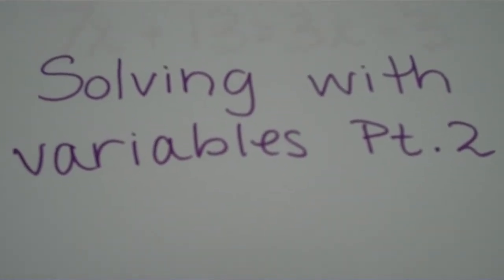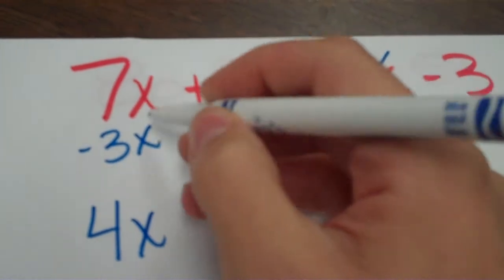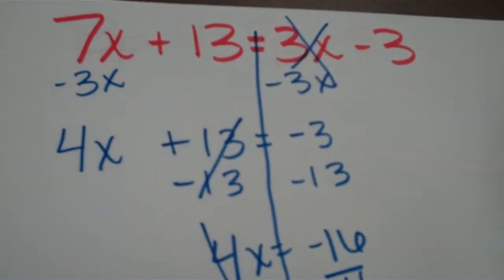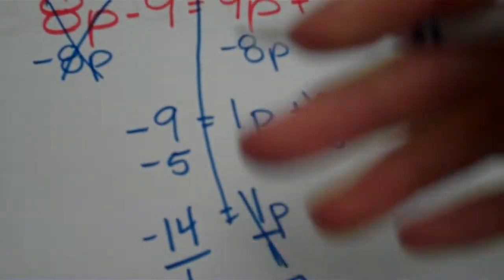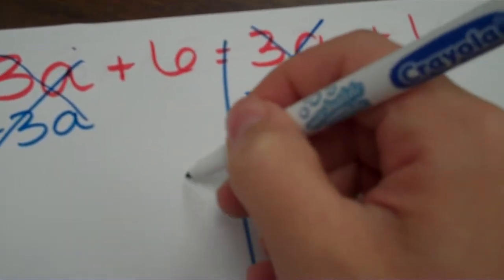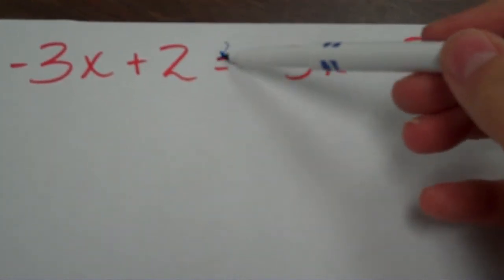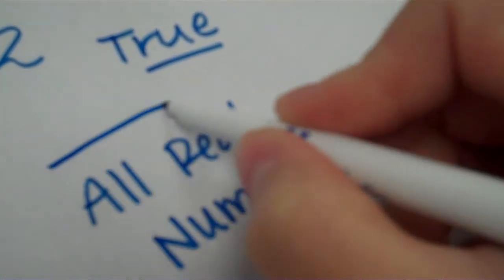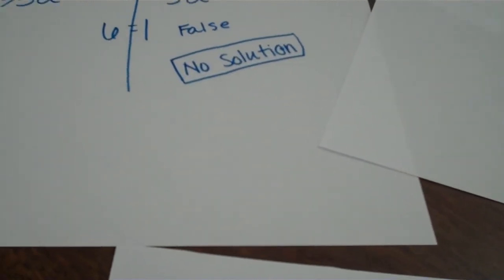Solving with Variables Pt 2